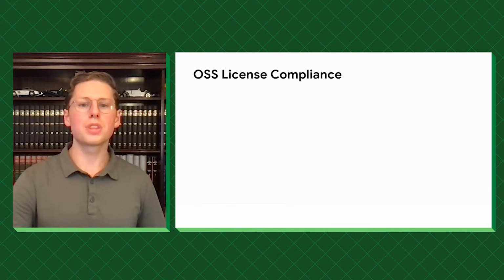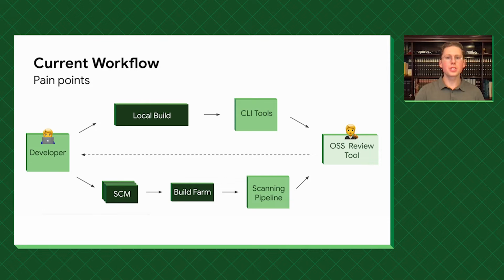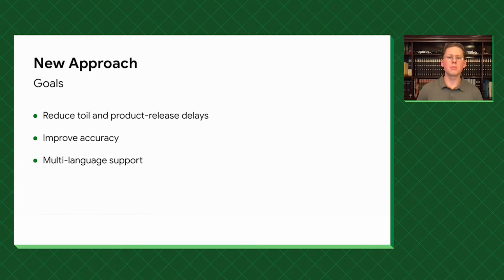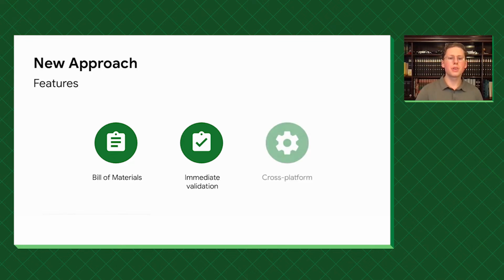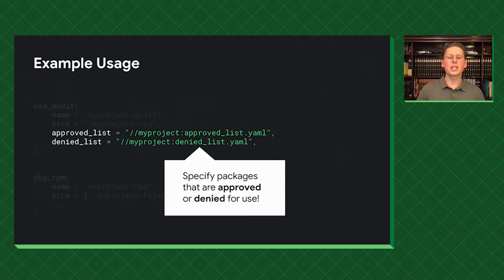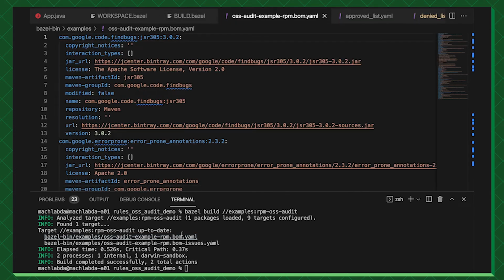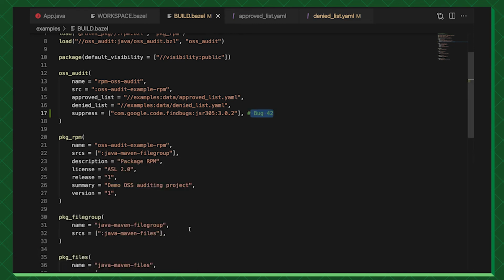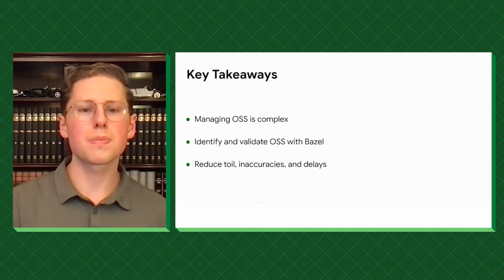Streamlining VMware's open source license compliance using Bazel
The complexities of identifying and tracking open-source software (OSS) to comply with license requirements adds friction to the development process and can result in product-release delays. At VMware, we solve this problem using Bazel to create an accurate bill of materials containing OSS and third-party packages during a build.

Speaker:
Daniel Machlab

product: Open Source - General; event: BazelCon 2021; fullname: Daniel Machlab; re_ty: Publish;"